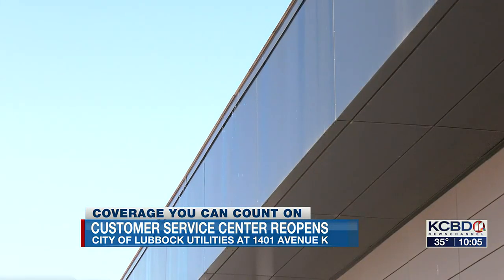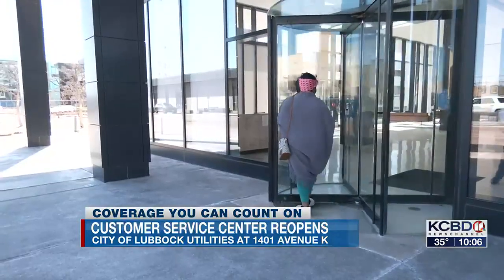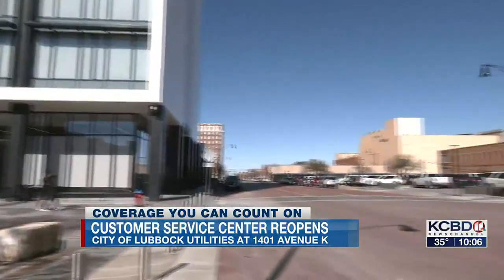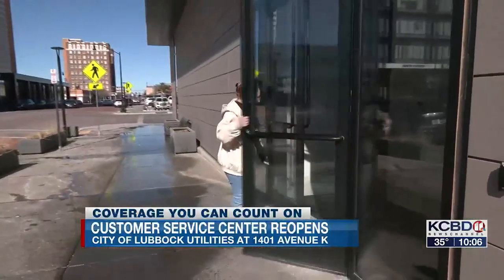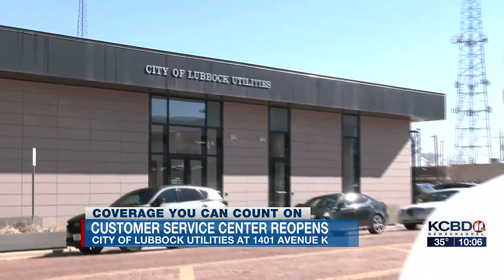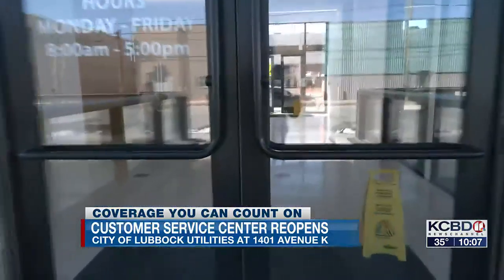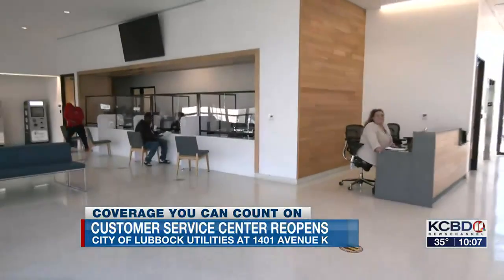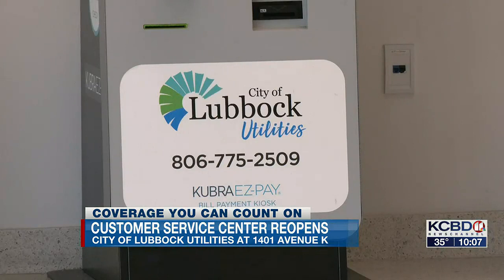Customer service center reopens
The Tower’s lobby was used for those services after both buildings sustained flood damage in March of 2021.